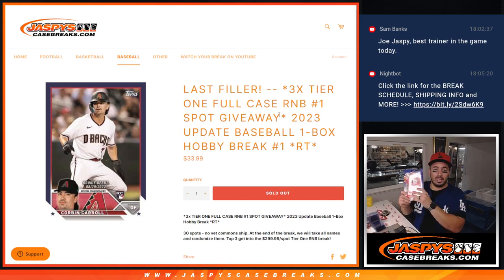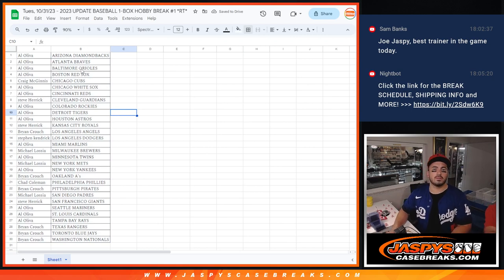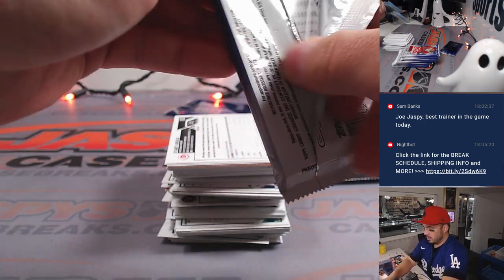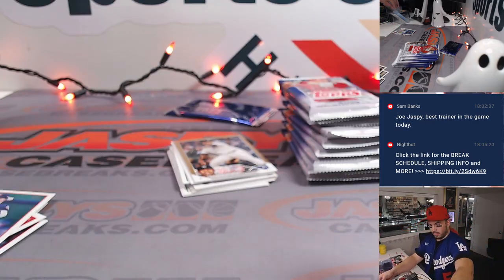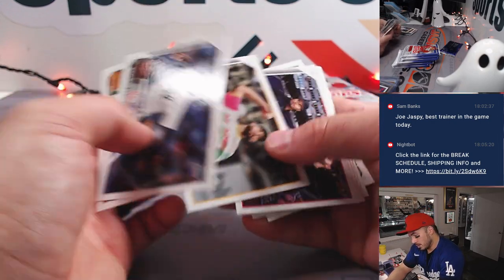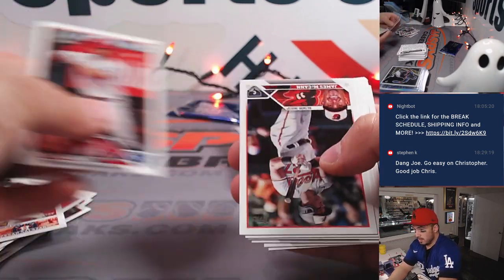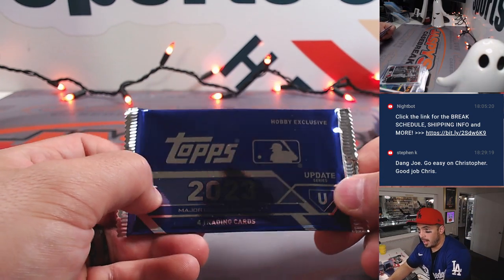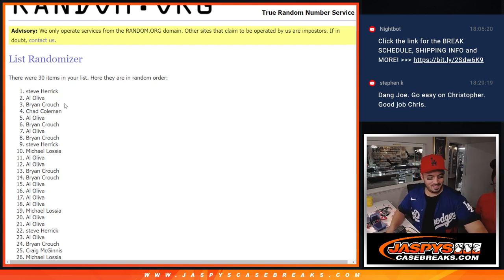Tues, 10/31/23 - 2023 UPDATE BASEBALL 1-BOX HOBBY BREAK #1 *RT*